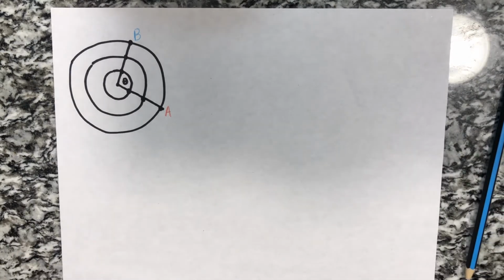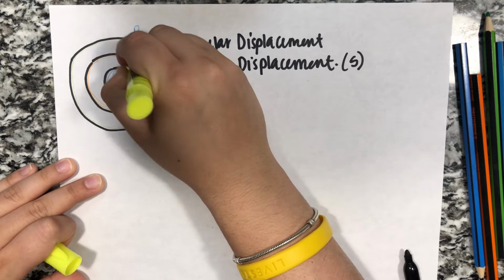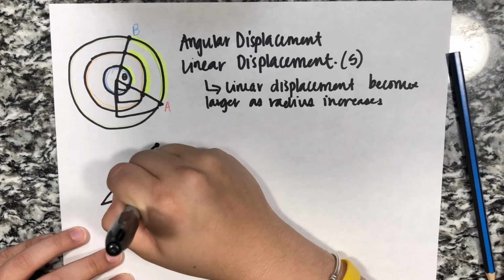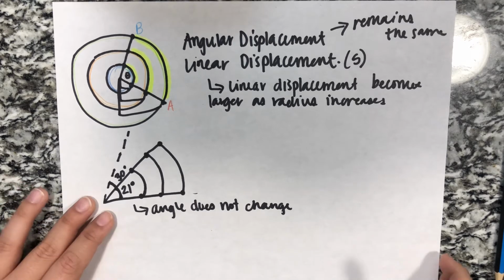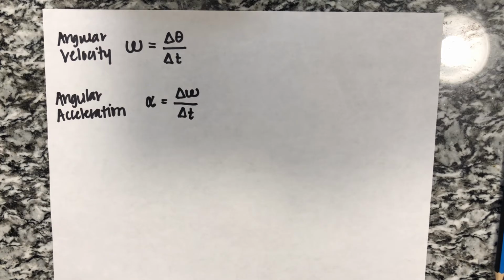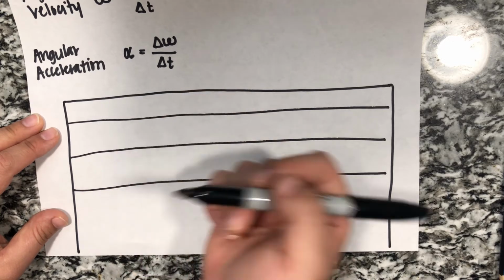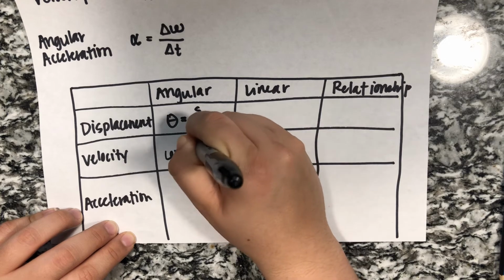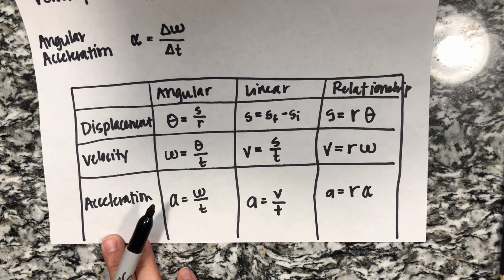Rotational Motion p. 2